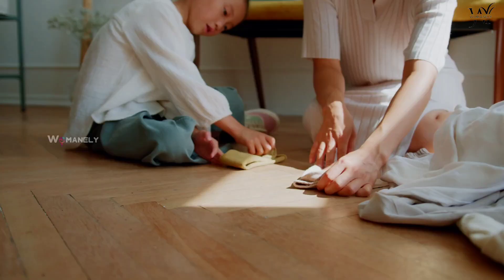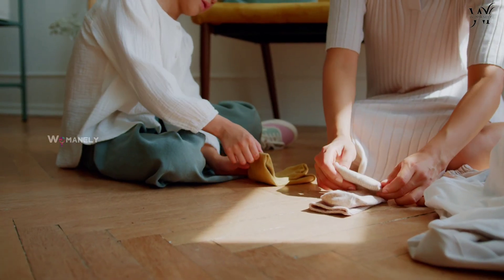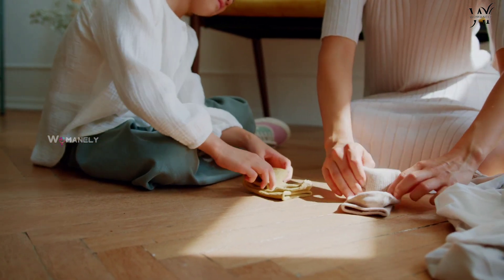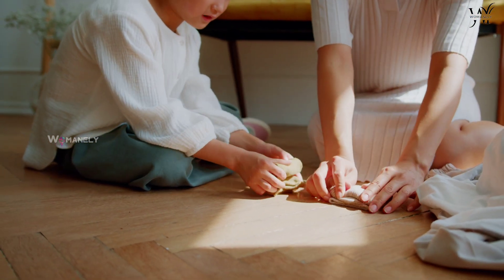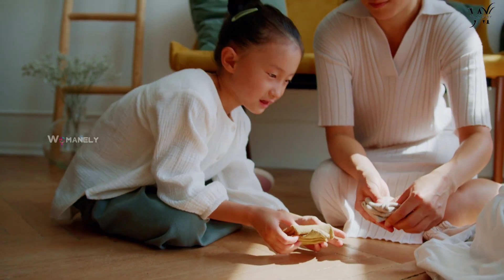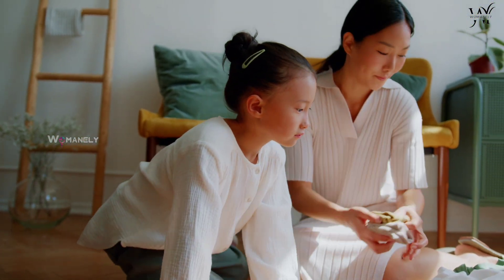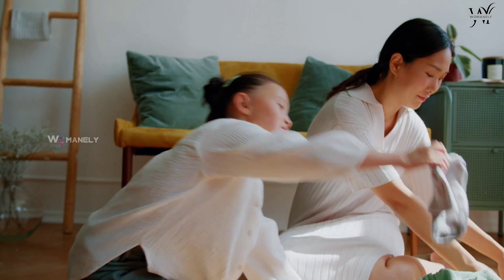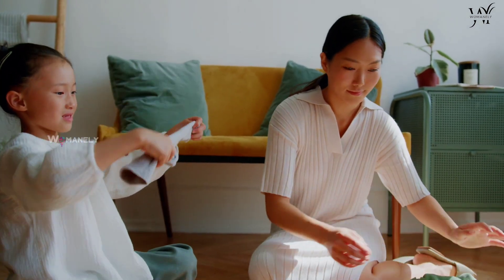Welcoming New Born Baby to Home 🏘️ | Preparation Checklist Part -1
When a baby is about to be born, it's not just the parents who are excited, but the whole family is excited to welcome baby - the new member into the family. Nervousness for parents is apparent as they are inexperienced if they are first time parents. Every parent has hundreds of trendy ideas for welcoming new born baby, so they might get confused among them.So it is suggested to make prior preparations.

• We are using the templates from Certified stocks of Power Director VIP Version & Pexels Free Templates.
• Reaching out the new mom to introduce about Branded products (even sometimes we use Advertisement clips to make clarity about the content.)
• This channel is all about Feminine Talks, Women's Health, Pregnancy Guide, Parenting Tips, Baby Care and Health Tips.

Editing Apps: Kinemaster & Power Director 😊

We are making our content from confidential websites in Google Blogs & Information gathered from certified Doctors and Pediatrician. In order to provide you better clarity and quality videos, Content we upload here are subjected to lot of pre analysis. Maybe we are wrong in rare occasions. Before making any decision, you should do your own research about the content. Giving you the best tips is our major consideration, so we are Genuine in our Content and You can Trust Us Whole Heartedly 💕

Tips for New Parents :

~ A Guide for First-Time Parents
~ Getting Help After the Birth
~ Handling a Newborn
~ Bonding and Soothing
~ All About Diapering
~ Bathing Basics
~ Feeding and Burping Your Baby
~ Sleeping Basics